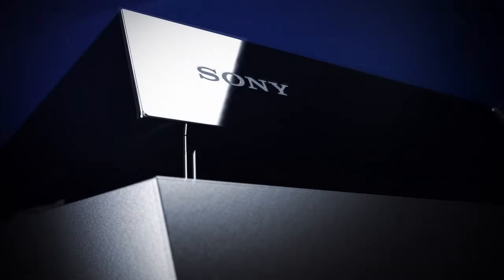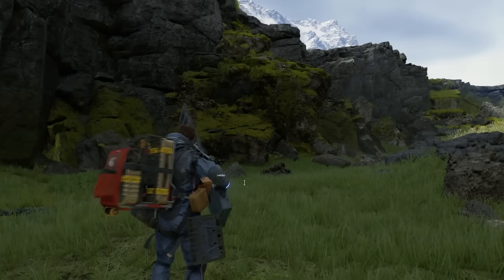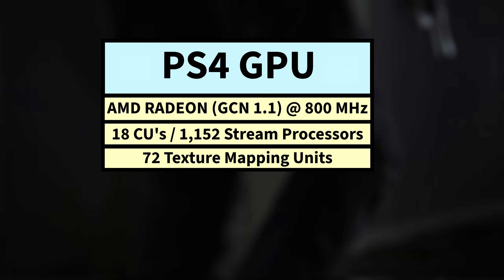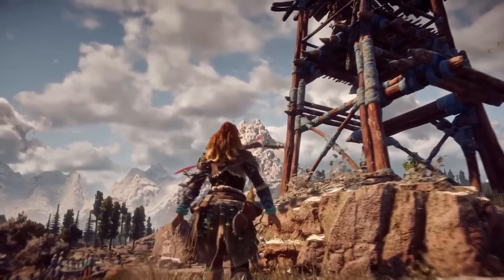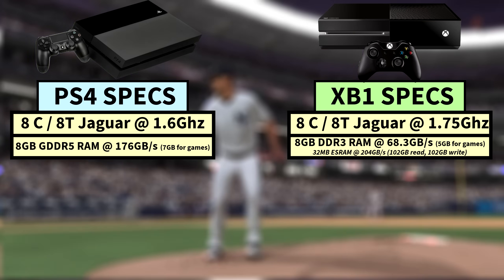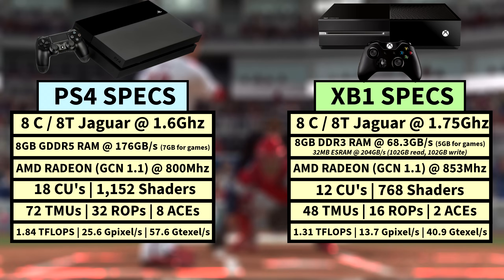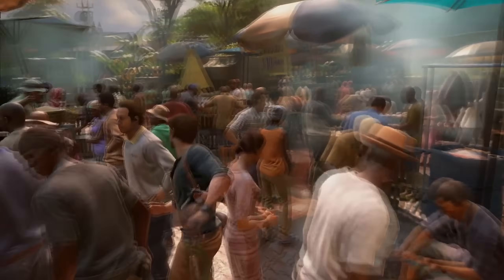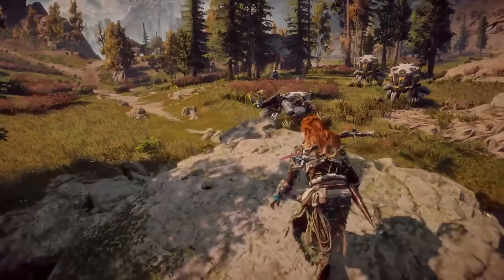The PlayStation 4 GPU: Liverpool (Hardware Breakdown)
The PlayStation 4 GPU 'liverpool' was the GPU that helped power the incredible graphics we got on the PS4. Along with the super fast GDDR5 RAM, the PlayStation 4 was a very capable console for 2013 and gave it's competition a run for it's money. In this video, we will do a basic rundown of the PlayStation 4 hardware specs, including it's Jaguar CPU, RAM configuration, and then we will be doing an PlayStation 4 GPU total  breakdown where we dissect all the hardware inside.

Timestamps:
0:00 - Channel Intro
0:48 - PS4 APU explanation
1:12 -  PS4 CPU rundown
2:01 -  PS4 RAM rundown
2:20 -  PS4 GPU breakdown
3:52 -  PS4 GPU performance metrics
4:32 - RAM breakdown and perspective comparison
4:58 - PS4 VS Xbox One specs
7:16 - PS4 VS Xbox One real world differences
8:00 - Why weren't there more often larger differences
9:34 - Final thoughts and outro

Sources:
AMD Playstation 4 GPU Specs
Author: TechPowerUp

Tech Specs - PlayStation4
Author: Sony Interactive Entertainment

Sony Announces PlayStation 4: PC Hardware Inside
Author: Anand Lal Shimpi

PS4 tech specs: 'supercharged PC architecture,' x86 CPU, 8 GB RAM
Author: Polygon Staff

Inside the PlayStation 4: A balanced approach to building a game console
Author: Ars Technica Staff

Here's what a chip expert says about the PlayStation 4's potential
Author: VentureBeat Staff

PS4 Hardware – What's Inside The PS4
Author: RedGamingTech